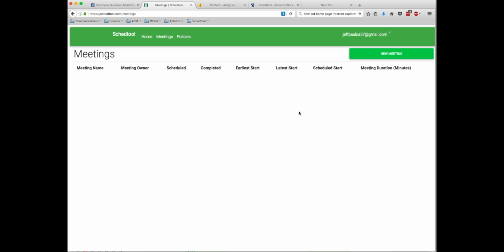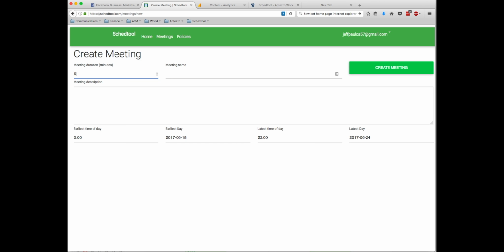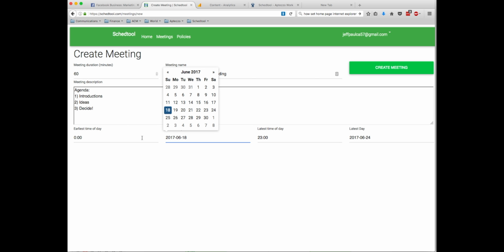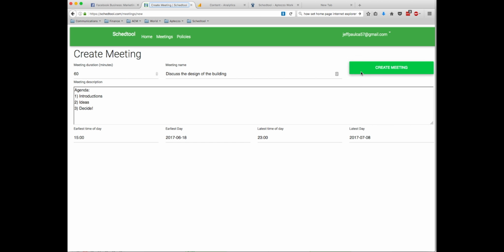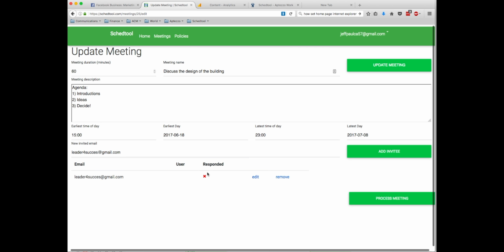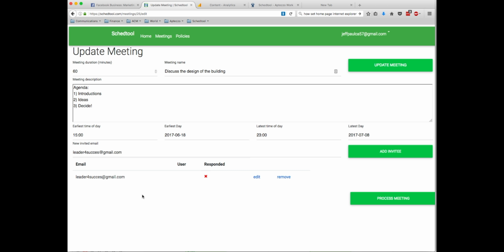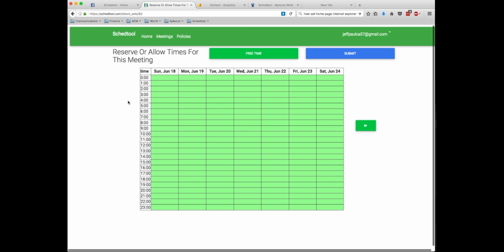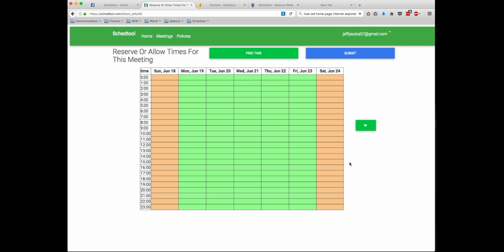Meeting Setup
Demonstrates the mechanics of setting up a meeting including how to block off time for the specific meeting.